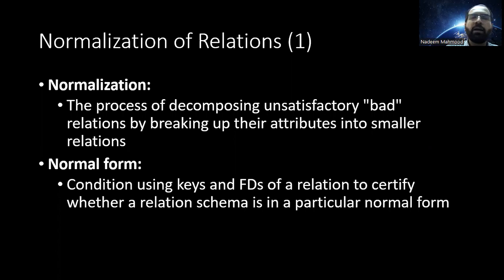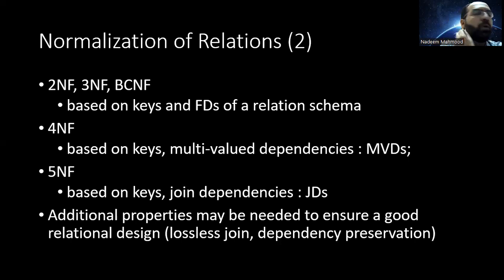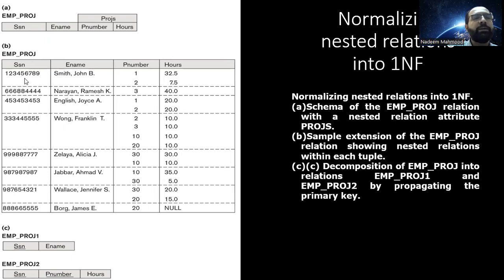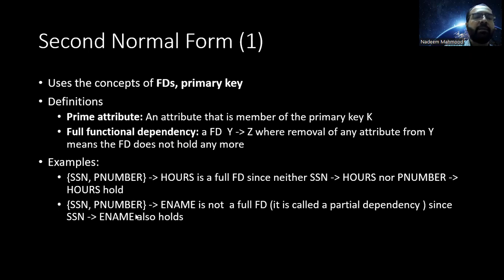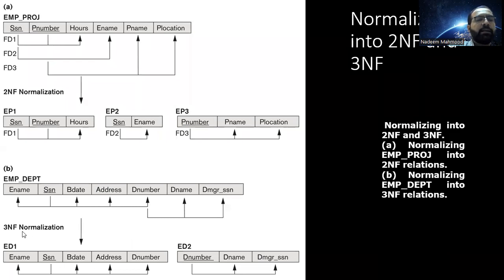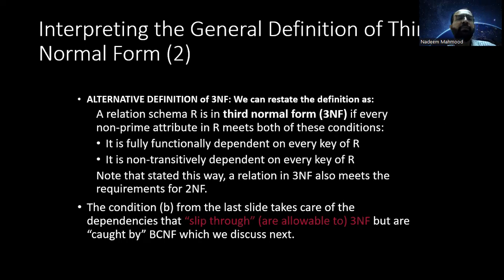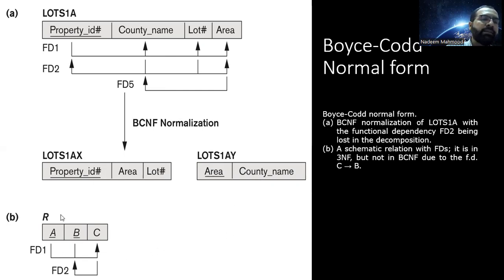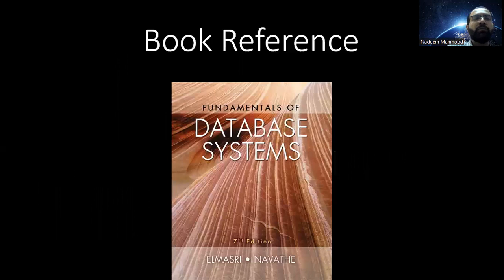Normalization & Normal forms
The video is based on database concept.
Normalization
Normal Forms
Relational database